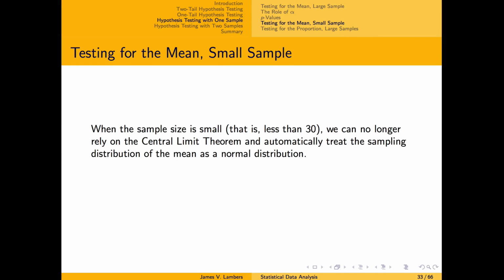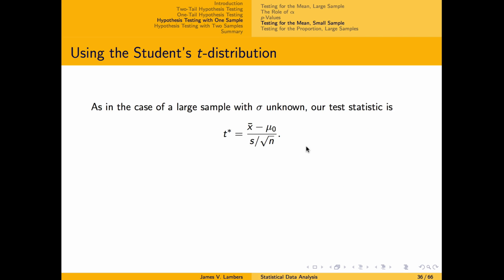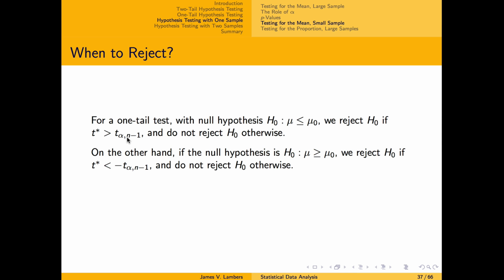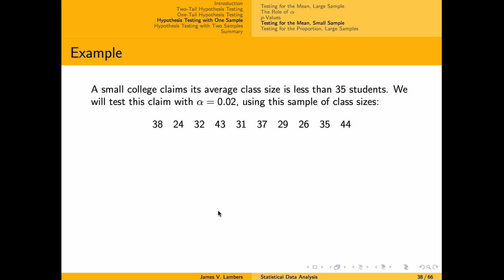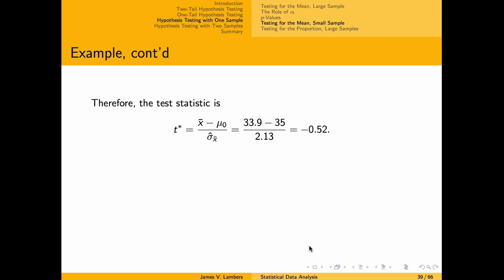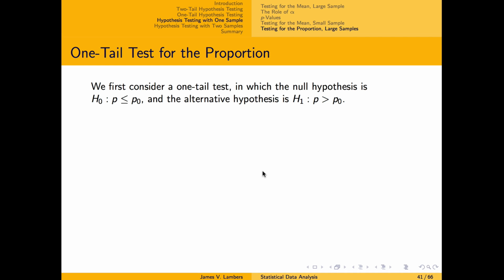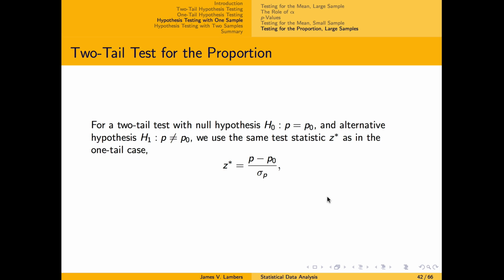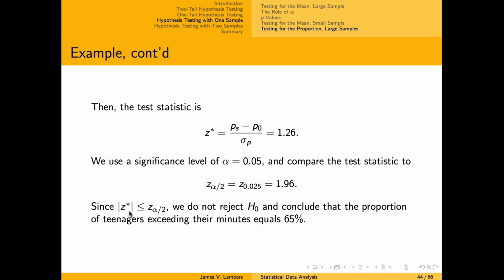Jolt 2 Video 3 2 copy